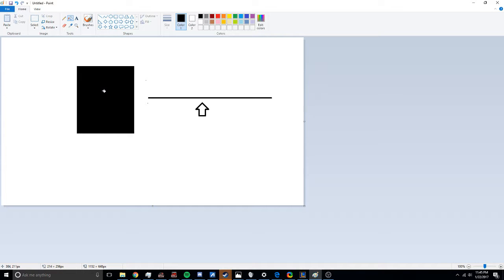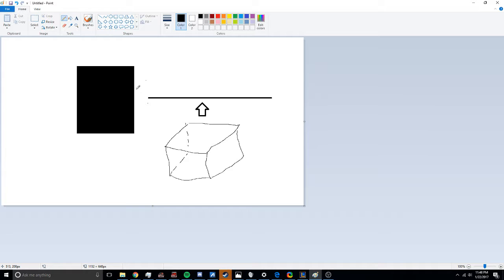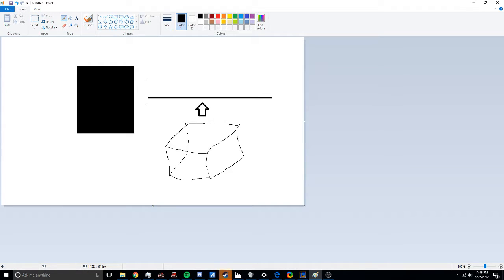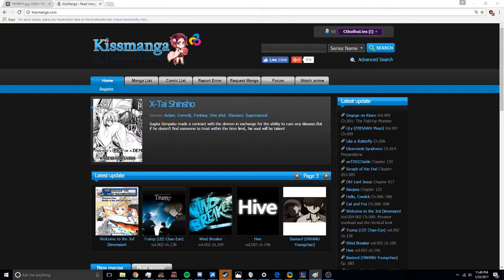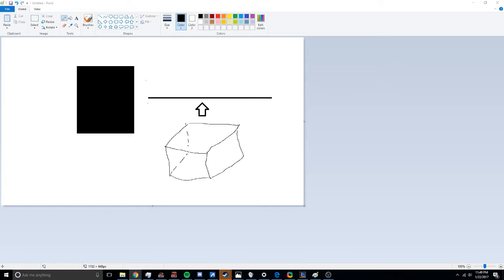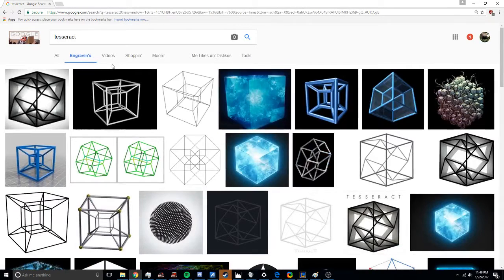How I see time as the fourth dimension.